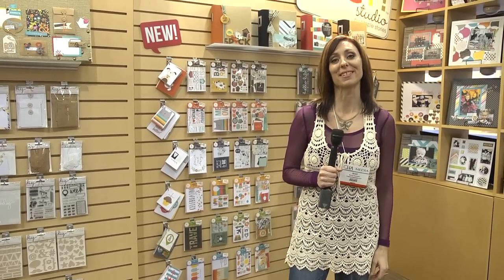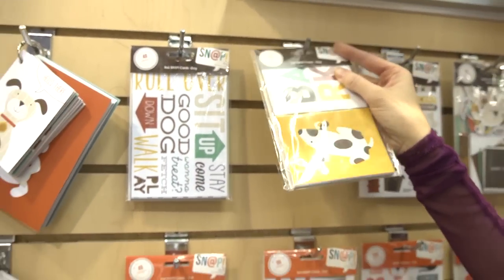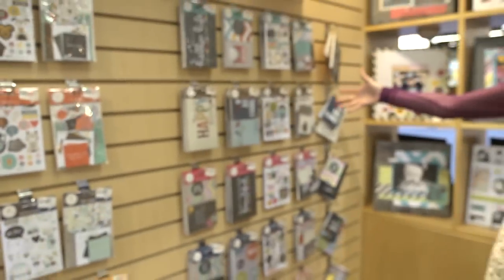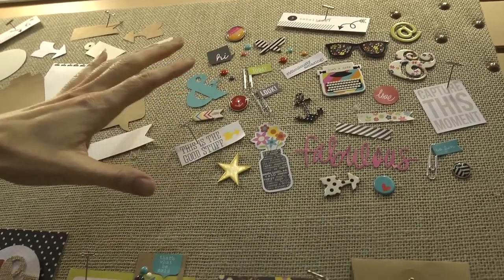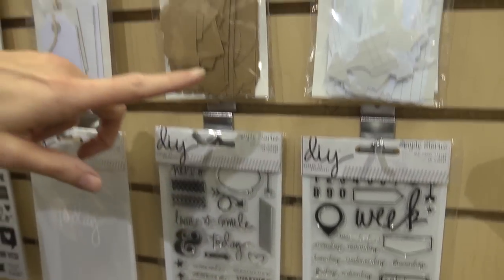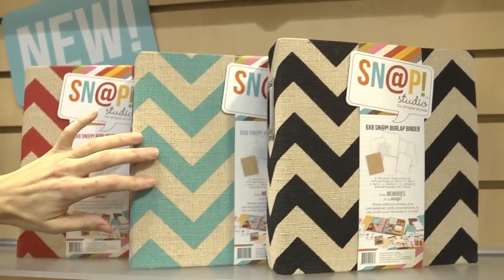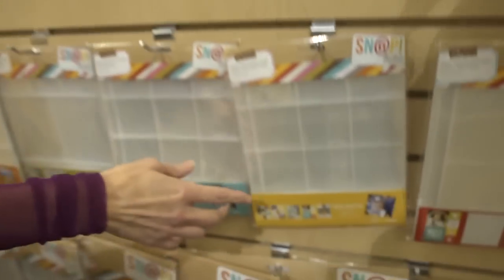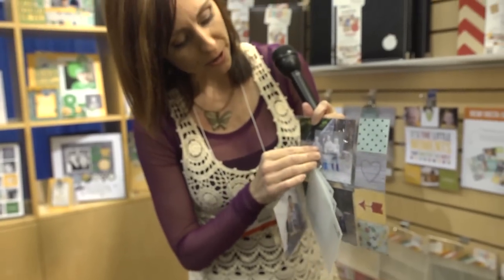CHA2014 - Simple Stories Has New Pocket Page Products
Here's a place to put your Instagram photos in these photo pocket albums called Snap Binders by Simple Stories. They also have some fun items you can layer inside some of the pockets for a cool but quick design.